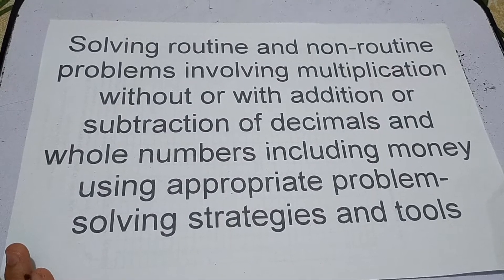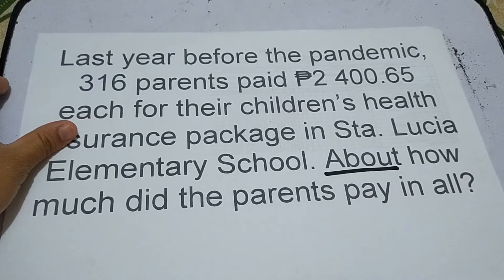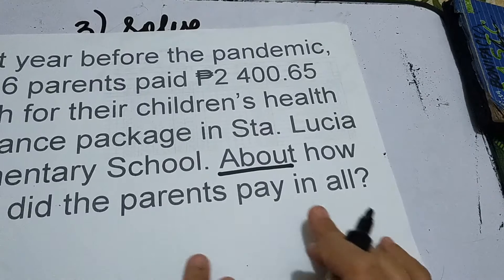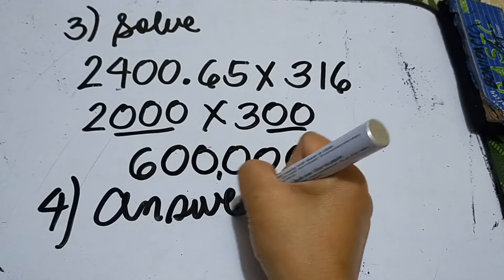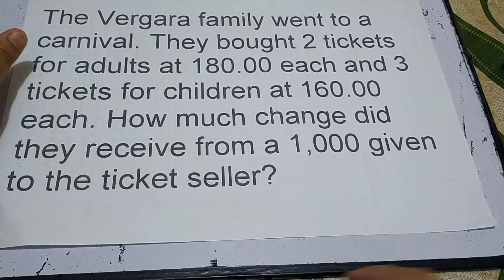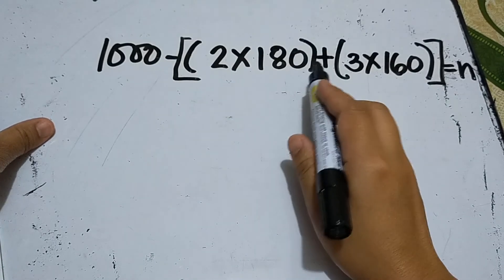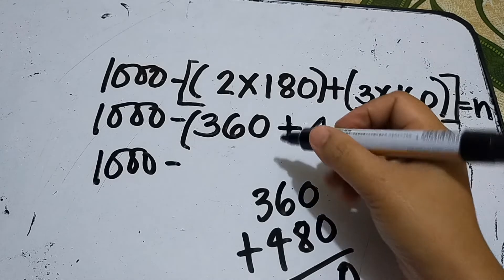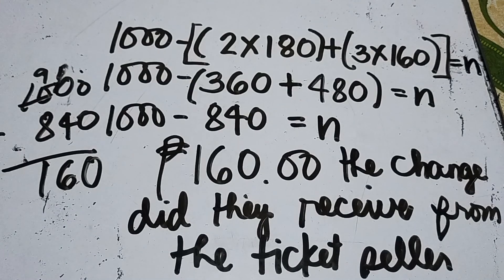Solving Routine and Non-Routine Problems Involving Multiplication of Decimals or Whole Numbers